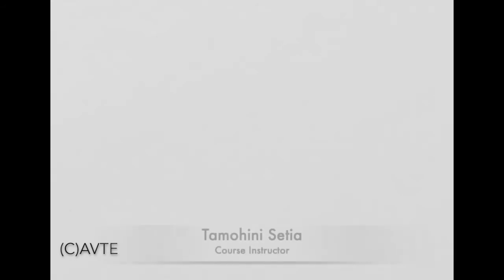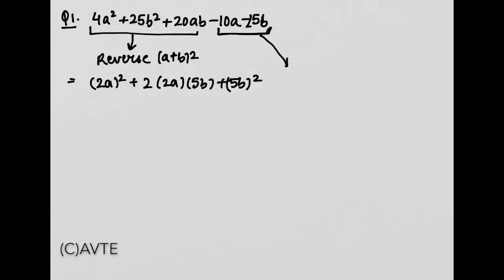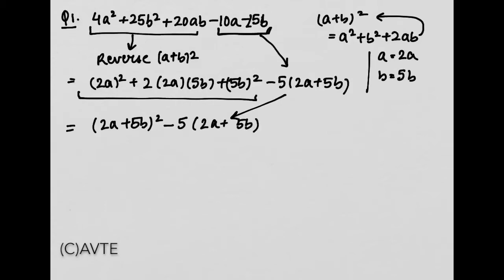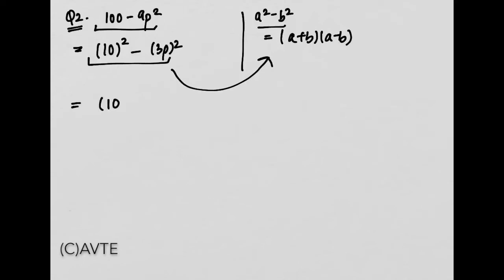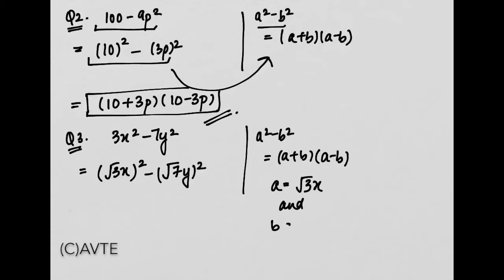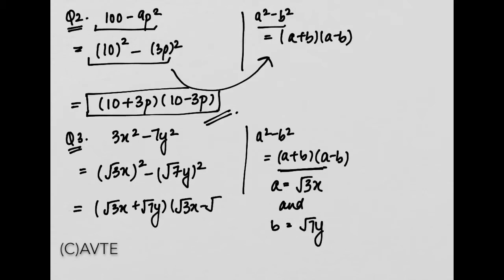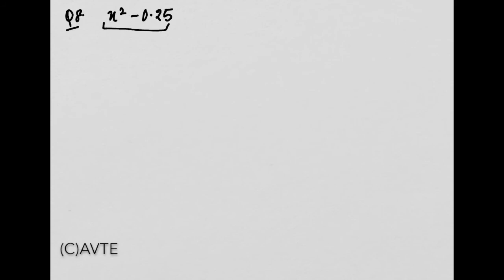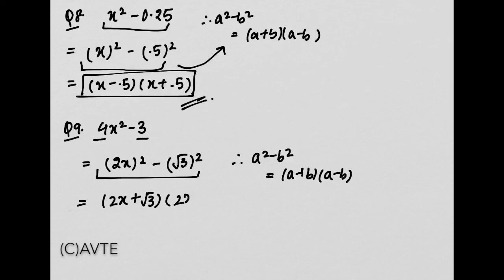How to do Middle Term Factorization || 10 Solved Examples || Part 4/10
0:00  Intro

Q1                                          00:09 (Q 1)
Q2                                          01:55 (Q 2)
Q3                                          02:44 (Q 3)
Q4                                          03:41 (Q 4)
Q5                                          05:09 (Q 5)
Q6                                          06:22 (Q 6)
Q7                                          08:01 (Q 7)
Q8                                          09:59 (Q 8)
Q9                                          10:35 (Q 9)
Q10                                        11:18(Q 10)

Class Ends                            13:12

AVTE is an Educational Institute running for over 30 years based in New Delhi, INDIA.
This Channel aims to bring you the Best Educational Content from Subject Experts.
 We upload minimum 4 videos a week for different classes .

To Study With Us ,
~ Team AVTE